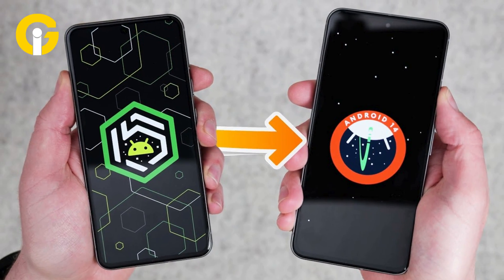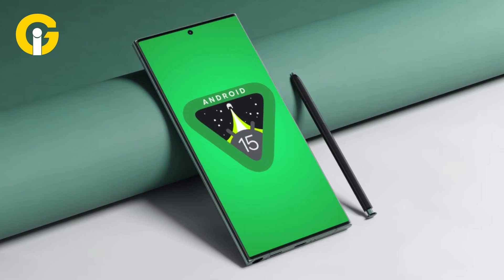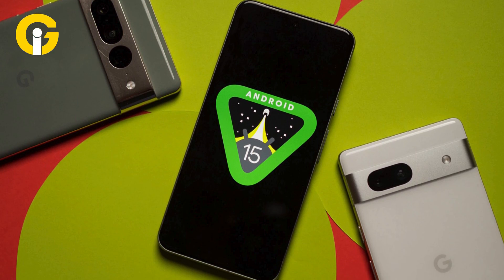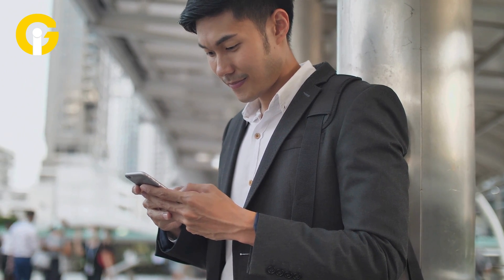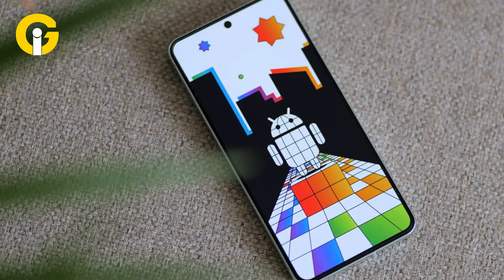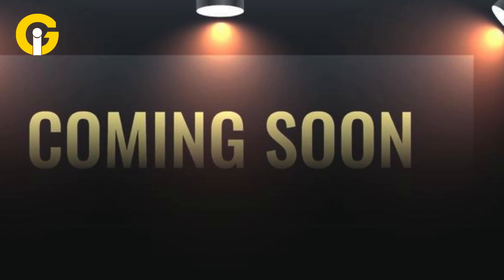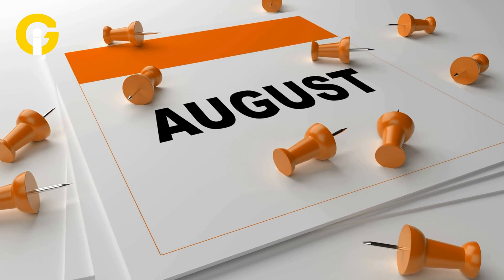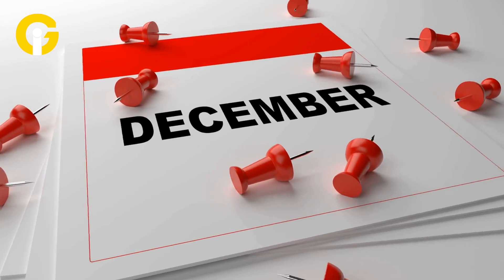How to Safely Exit Android 15 Beta with No Data Loss!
Exiting the Android 15 beta but worried about losing your data? This video provides a step-by-step guide to safely downgrade your device without losing any valuable information.
Learn how to protect your data and smoothly transition out of the beta program. Perfect for Android enthusiasts and beta testers alike!